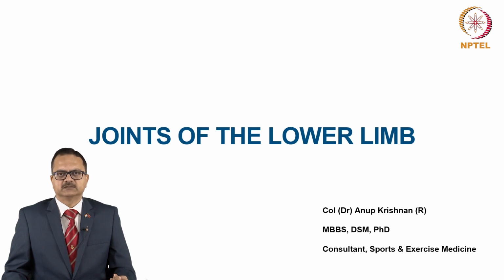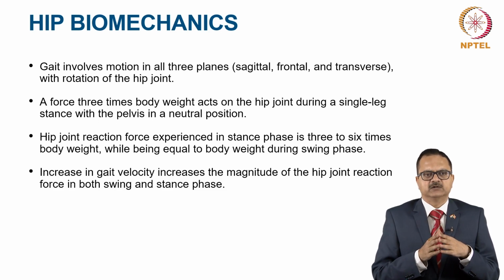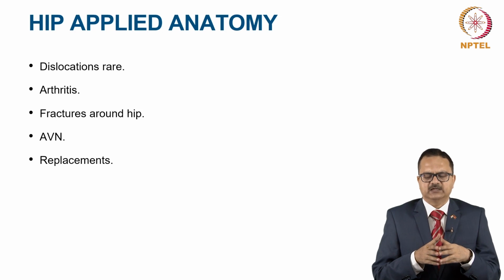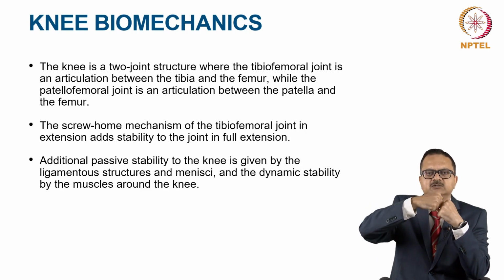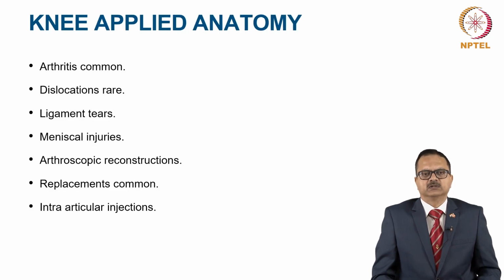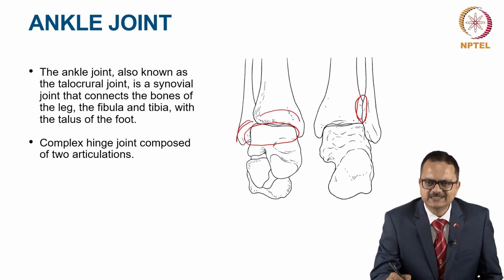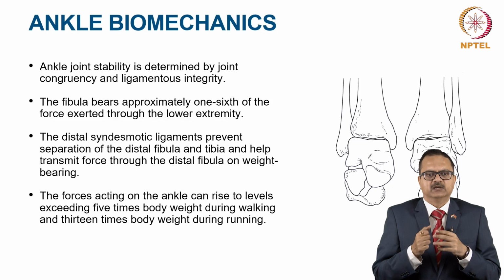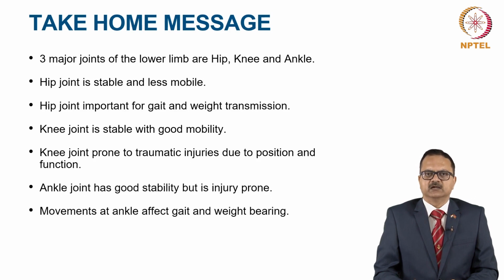Joints of the Lower Limb